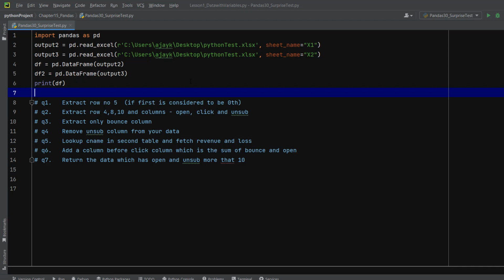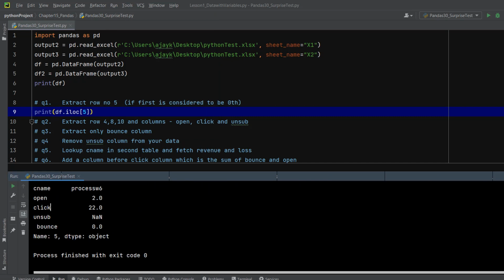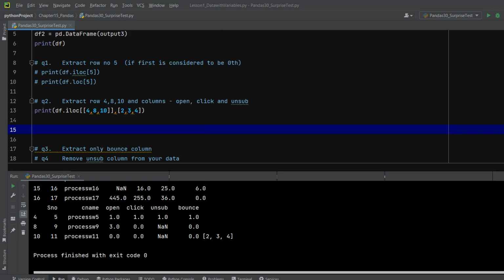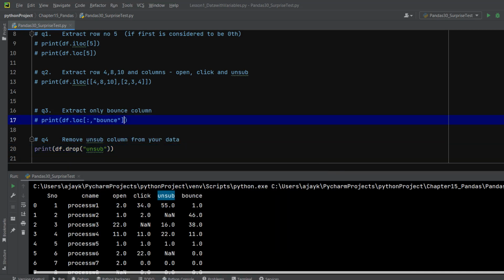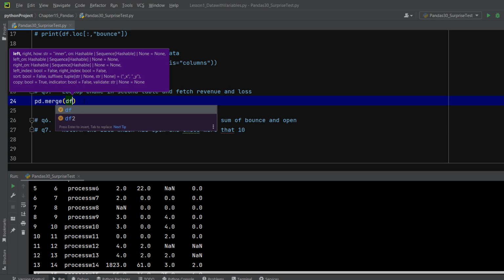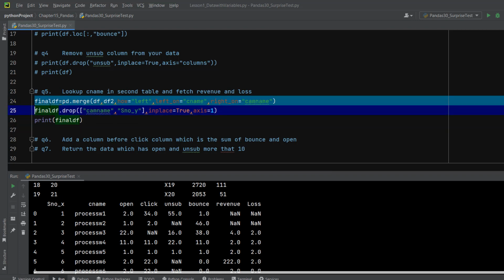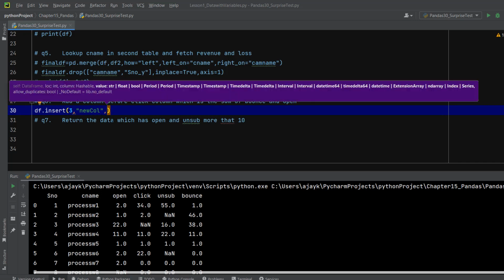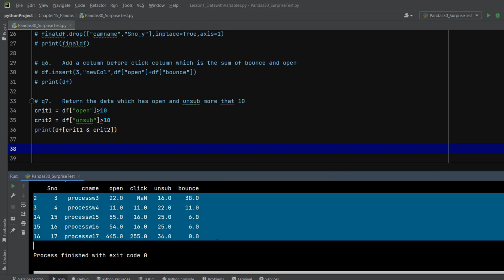Python Surprise Test - Solve these 7 questions